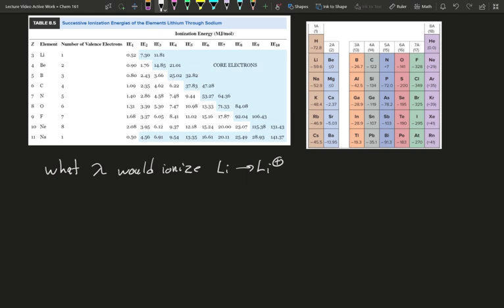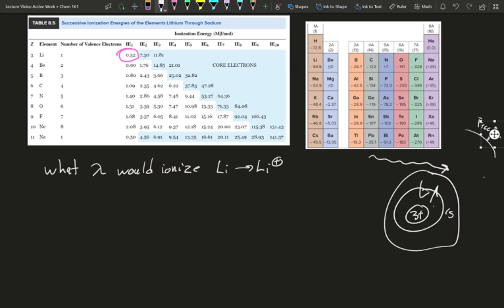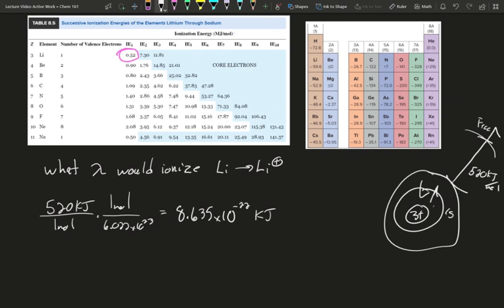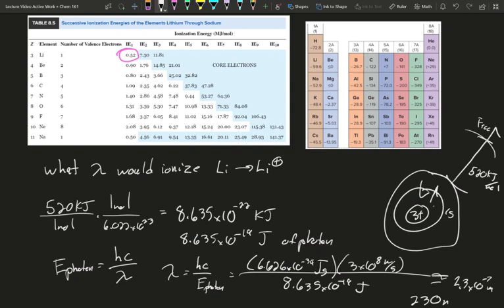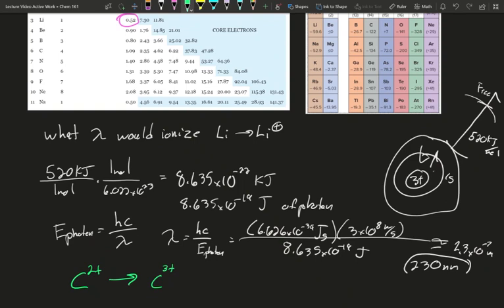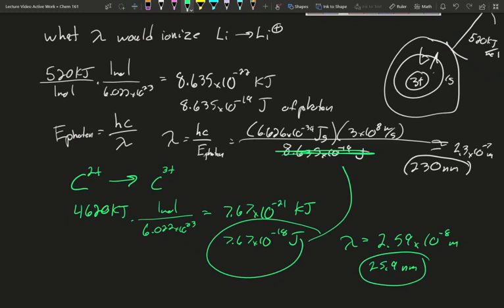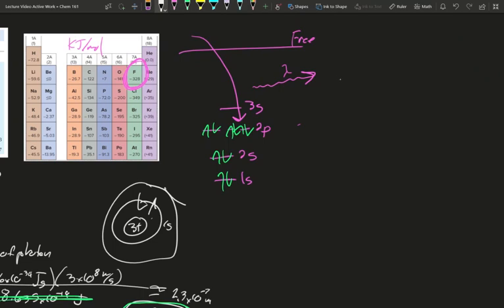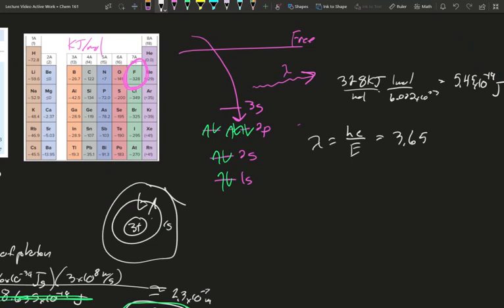Guided Practice Problems - Light and Ionization default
What wavelengths of light will cause ionization